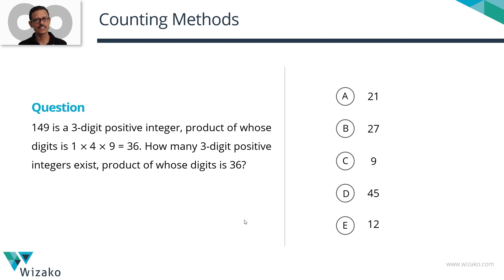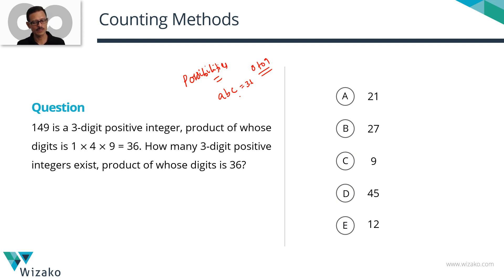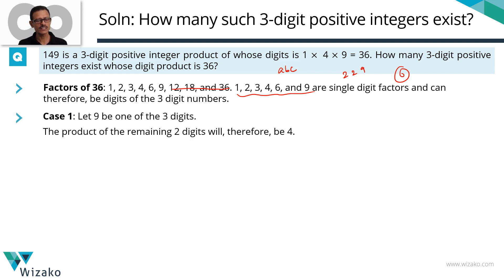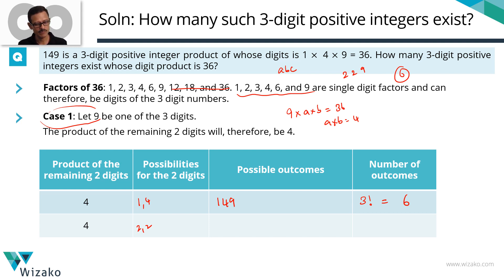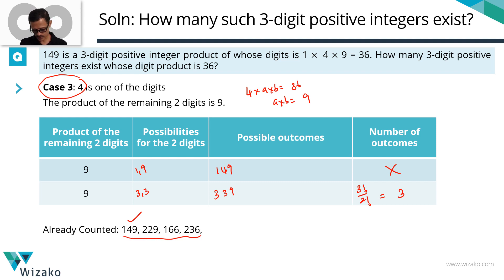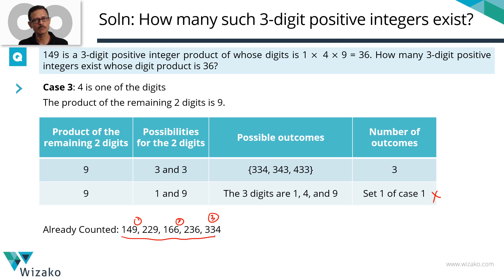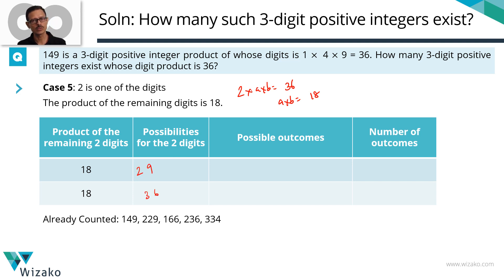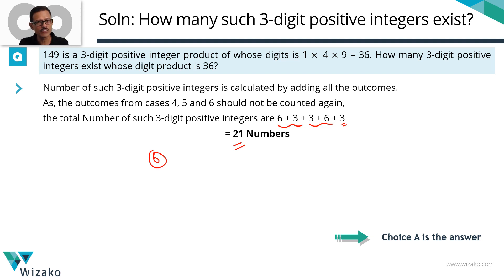Must Solve Q51 level GMAT Question | GMAT Counting Methods | GMAT Hard Math Question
Must Solve Q51 level GMAT Question | GMAT Counting Methods | GMAT Hard Math Question | GMAT Maths Questions

This GMAT Hard math question is a must solve GMAT problem solving question. It is from the topic counting methods.

Question:
149 is a 3-digit positive integer, product of whose digits is 1 × 4 × 9 = 36. How many 3-digit positive integers exist, product of whose digits is 36?
A. 21
B. 27
C. 9
D. 45
E. 12